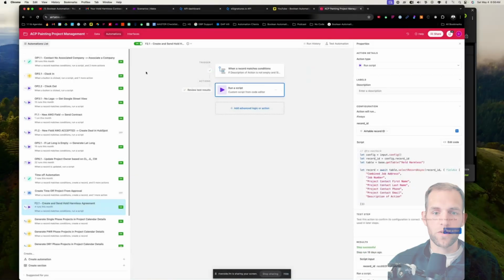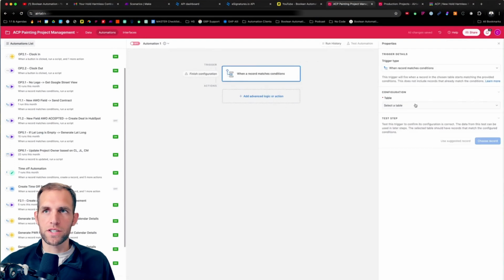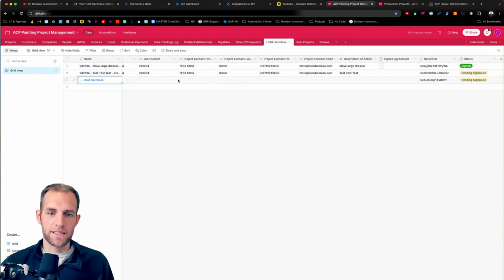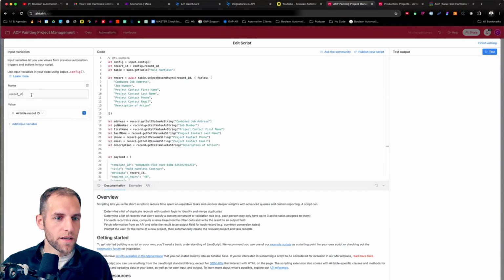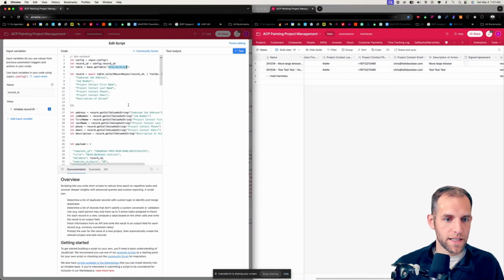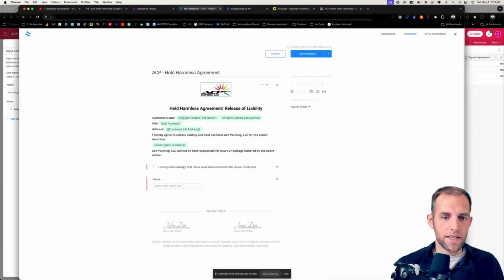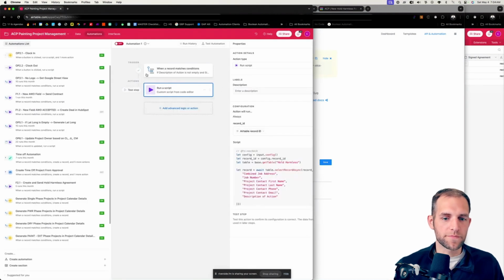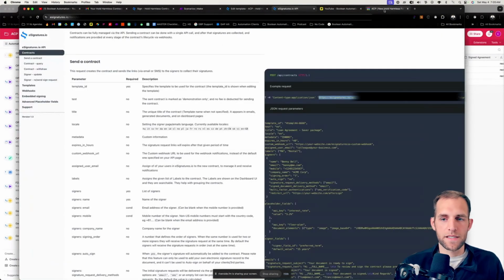Hold Harmless Automation Part 4 - Create eSignature Document From Airtable Record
Welcome to Part 4 of our series on managing hold harmless paperwork for painting contractors! 🎨 In this tutorial, we'll dive into the most advanced portion of the process: building the automation inside Airtable to generate the contract in e-signatures and automatically send it to the customer. This step involves a bit of JavaScript and navigating the e-signature API, so get ready for a deep dive! 📝🖊️

Get Involved: 💬
Have you ever implemented automation involving e-signatures in your business processes? 🤔

Timestamps ⏱
00:00 - Introduction: Using Hold Harmless Forms for Automation
01:19 - Triggering the Automation from Airtable Records
03:50 - Creating the eSignature Script
08:46 - Testing and Verifying the eSignature Workflow
09:40 - Importance of Automation & Final Takeaways